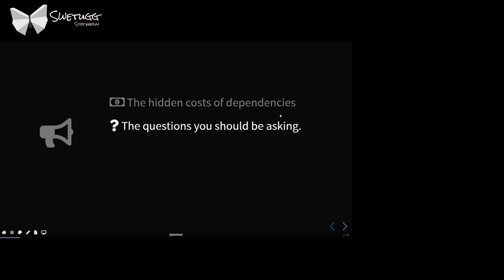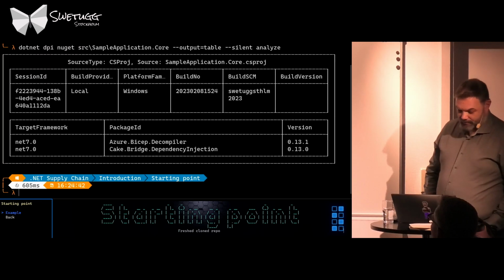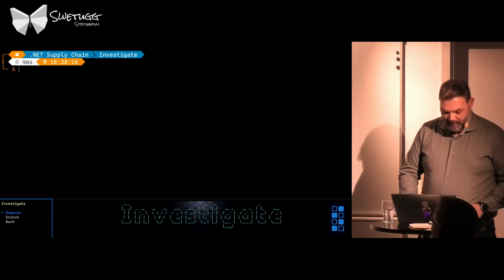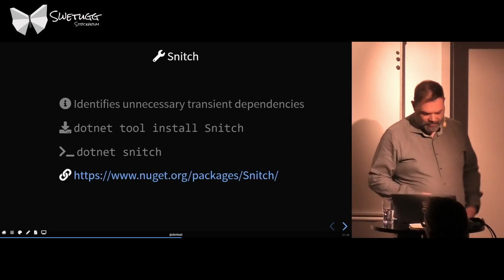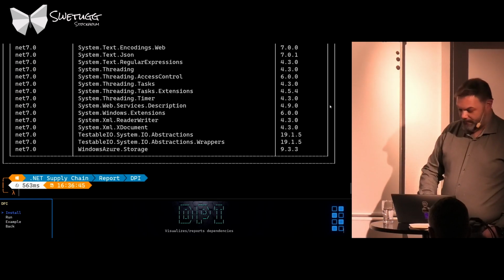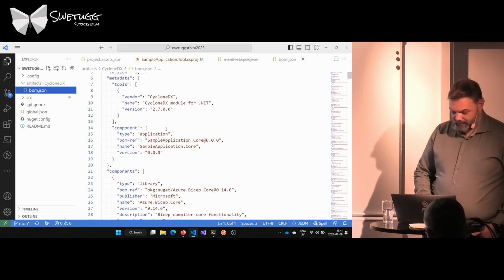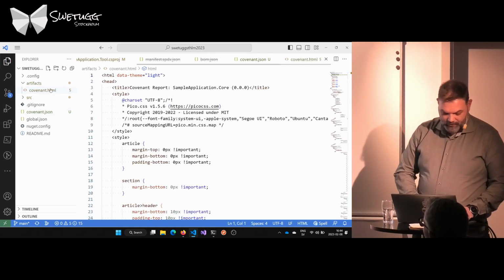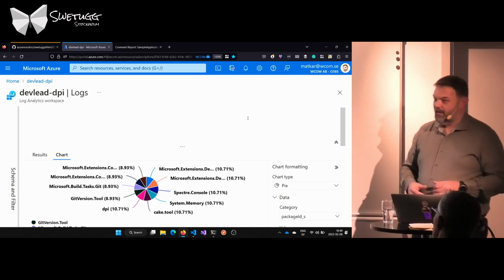.NET supply chain beneath the surface - Mattias Karlsson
How much thought have you given your project's dependencies lately? For many, the answer seems to be either not much and we'll get to that later or incident-driven fighting "fires" made it a priority. In this session, we'll go through tools and processes for continuously analyzing, reporting, and dealing with your .NET DevOps supply chain. So you with confidence know what your dependencies are, the state of them, where you are acquiring them from, and the know-how to methodically act and respond when they're compromised.

Mattias has been working professionally as a developer for over 20 years.
His interest in coding started already in the 80s with the Commodore 128 and but his true passion came with the Amiga.
Today he's a partner and senior architect at WCOM, a Microsoft partner located in Gothenburg, Sweden.
He’s also a Microsoft Azure MVP and a Microsoft Developer Technologies MVP.
Outside work he is a father of two, husband of one, and contributes actively to the .NET open source community.
Most know there for being one of the lead maintainers behind the .NET foundation project Cake and on the .NET Foundation Board of Directors.

This session was recorded at Swetugg Stockholm 2023, Swetugg is run by a group of volunteers with different IT backgrounds with a common denominator: A passion for creating good software and better software developers, no matter if you are just starting your journey or have been writing code since the beginning of unix time.